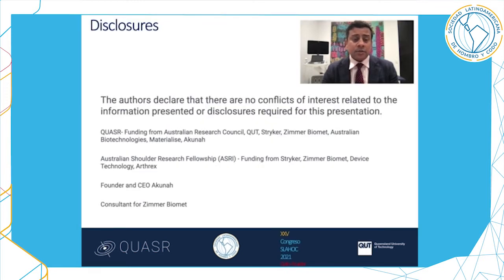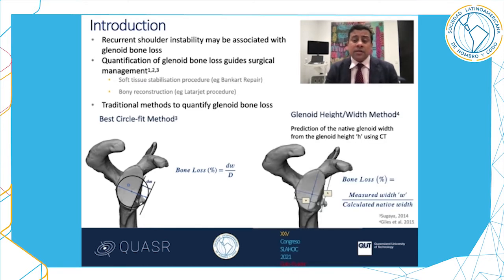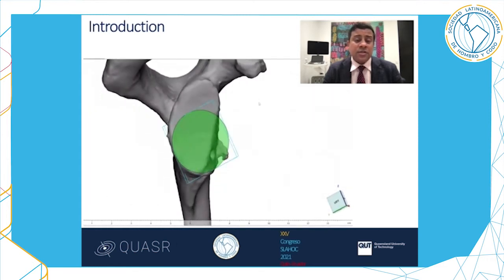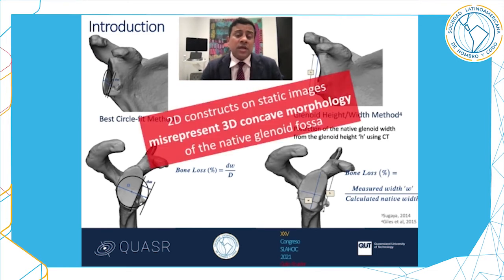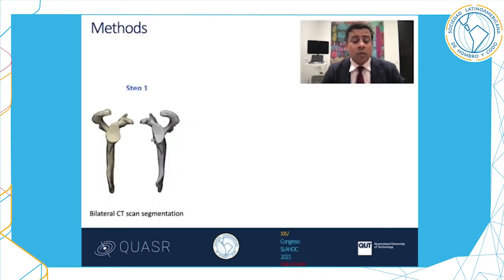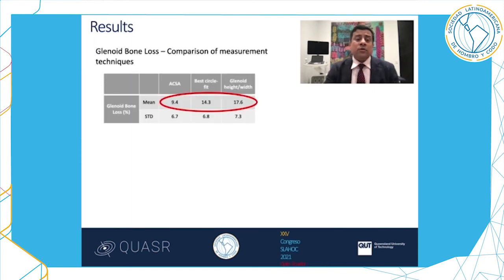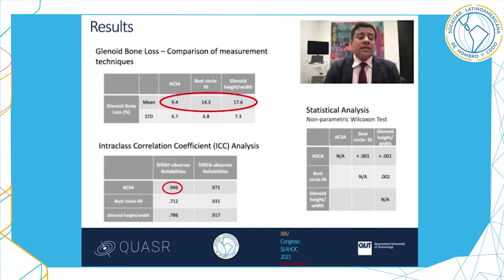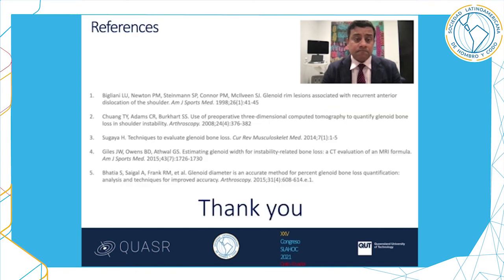Evaluation of Anatomical Surface Area of glenoid. Dr. Ashish Gupta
XXV CONGRESO SOCIEDAD LATINOAMERICANA DE HOMBRO Y CODO SLAHOC - ECUADOR 2021